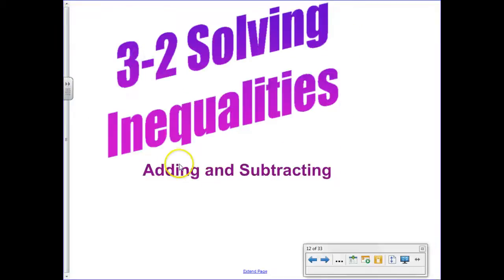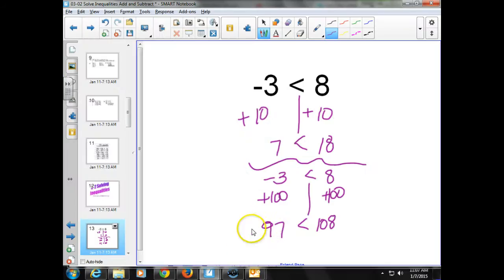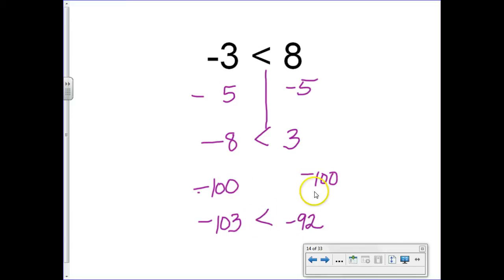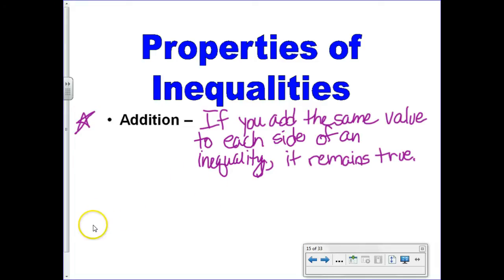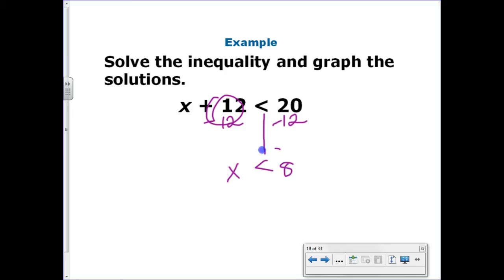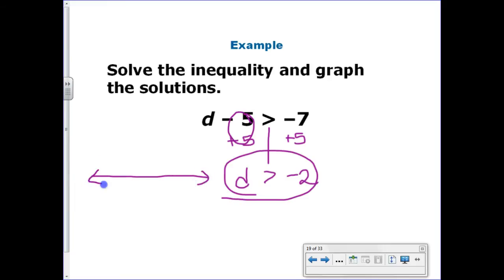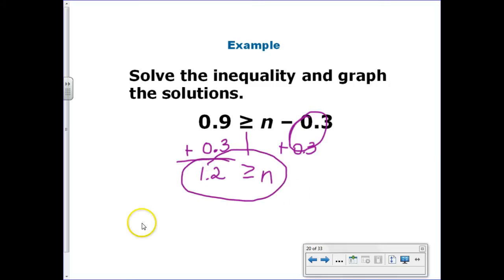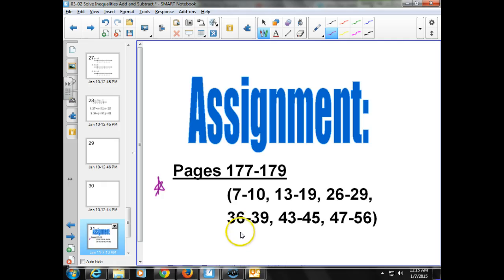3-2 Solving Inequalities by Adding or Subtracting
3-2 Solving Inequalities by Adding or Subtracting